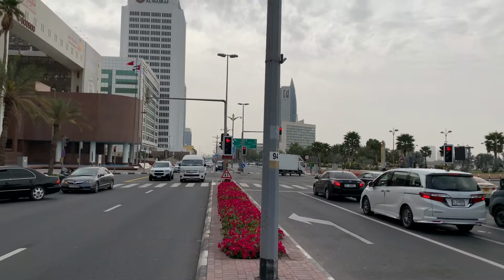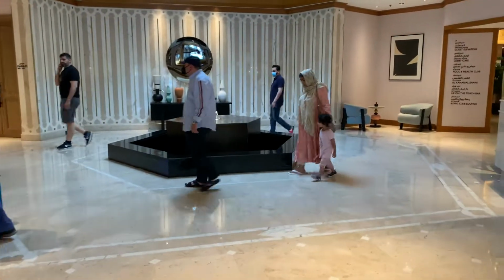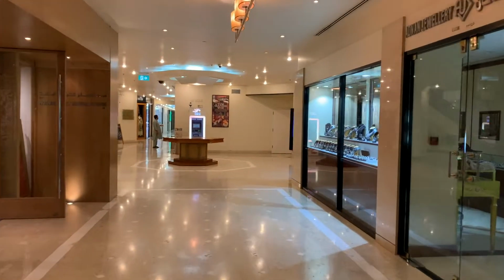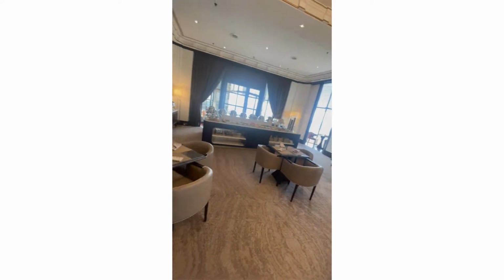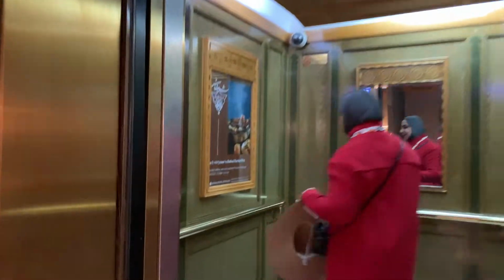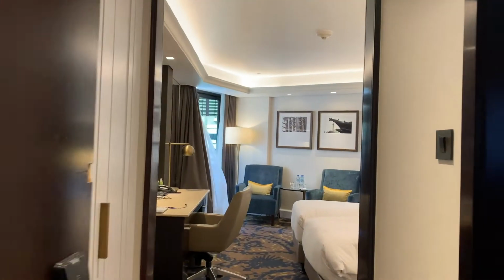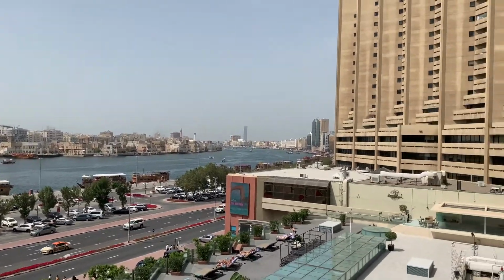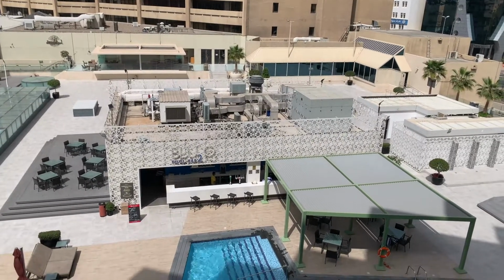How to save money on your hotel in Dubai! | Hotel Tour | Radisson Blu Deira Creek 🇦🇪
Come to Dubai with me! To save money when visiting Dubai you can stay a bit outside of the downtown core and stay in Old Dubai. Here is my review based on my experience at the Raddison Blu in March 2022. By no means is this "cheap" but it was much more affordable than many of the hotels in Dubai.

This was the Radisson Blu Deira Creek, located minutes away from Union Station subway and bus station, the gold souk, and just a short taxi ride away from all the attractions.

Would you stay here?

Let me know what you want to see next!

FAQ ♡
Age? '96
Ethnicity? Nigerian
Location? Toronto, Canada
Camera? Canon EOS 6D Mark II
Lens? EF 50mm f/1.8
Ring Light?
Phone tripod?
Editing Software? iMovie
Laptop Case?

xo, Reni ♡

How I saved money on my hotel while visiting Dubai! | Hotel Tour | Radisson Blu Deira Creek 🇦🇪